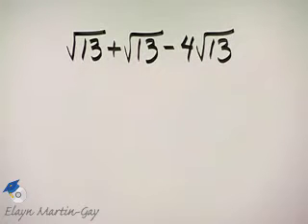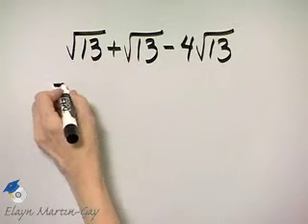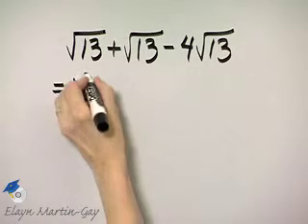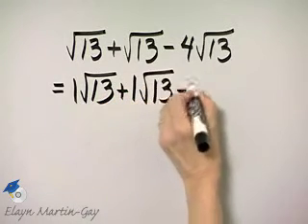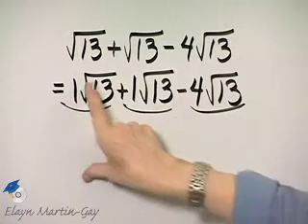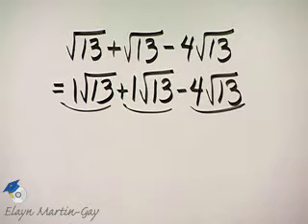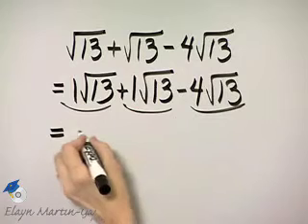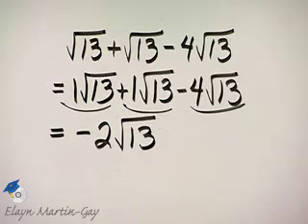Martin-Gay Intro Alg Ch 8 Ex 15